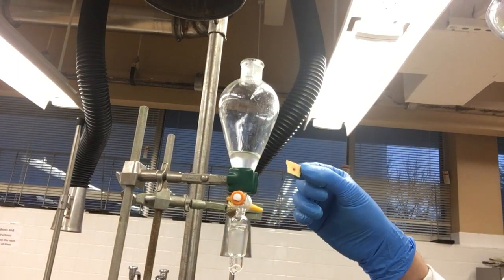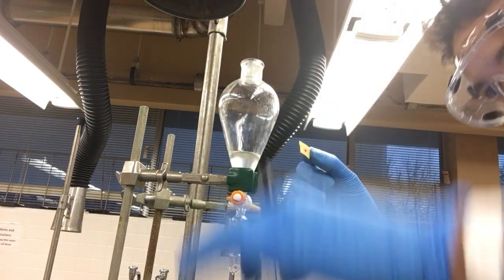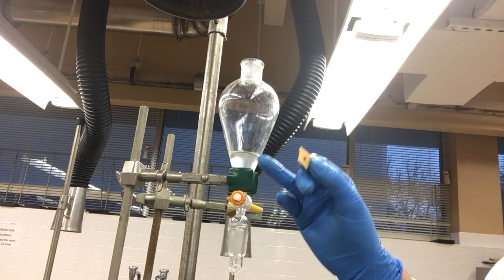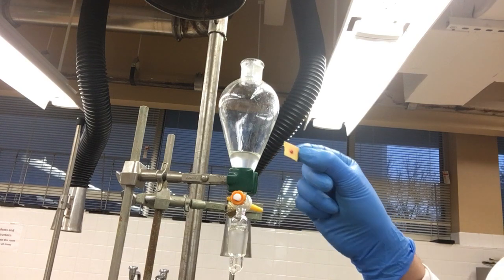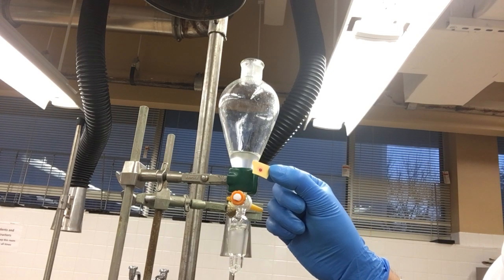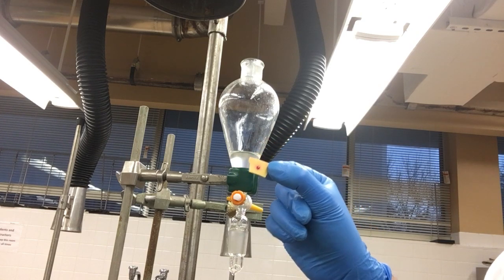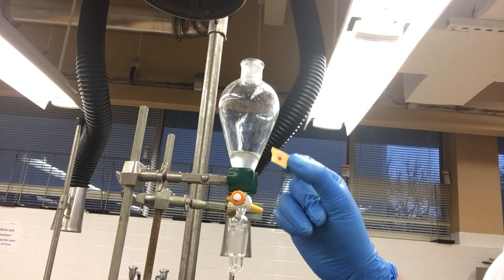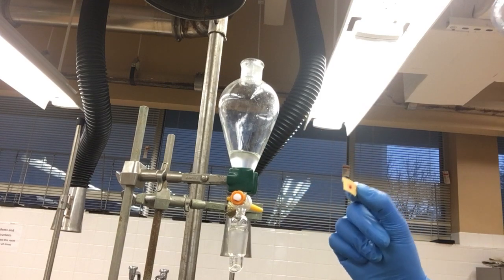Bromobutane Synthesis from Butanol: Removing the Acid layer (14)